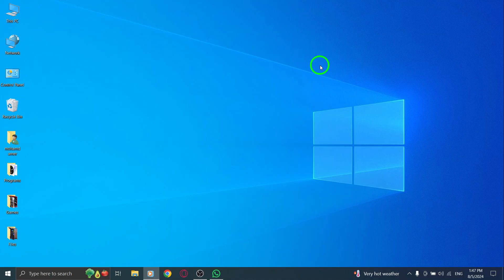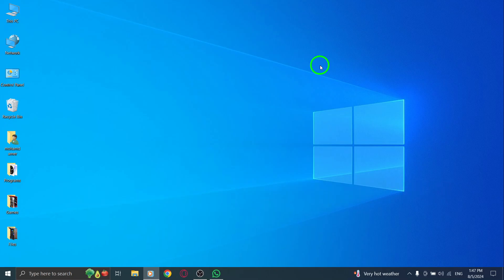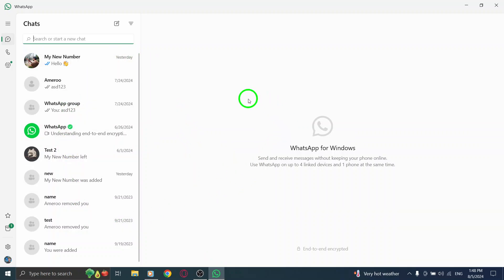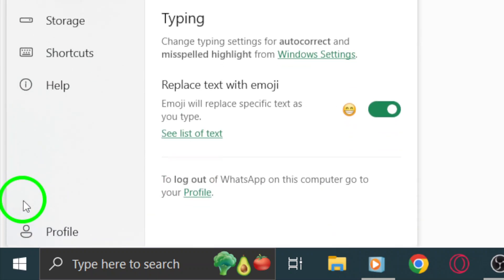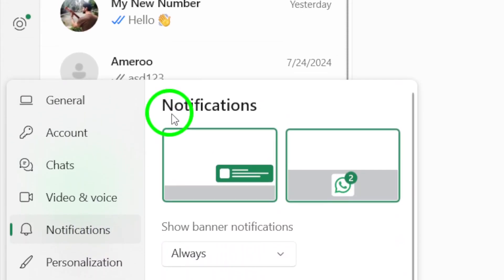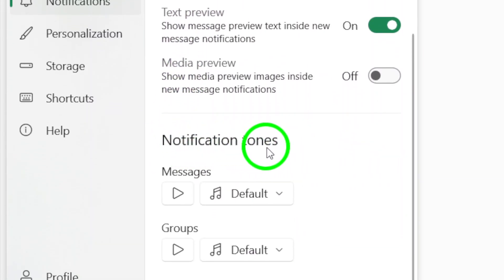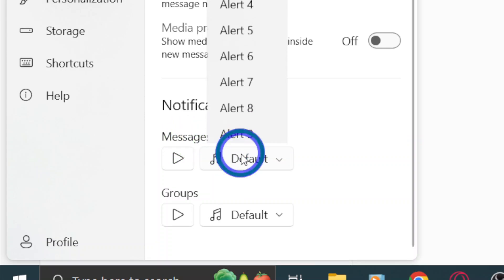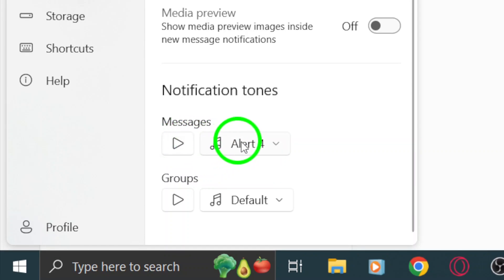How to Change WhatsApp Messages Ringtone On PC App (New Update)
Learn how to customize your WhatsApp experience by changing the messages ringtone on the PC app after the latest update. Personalizing your notification sounds can enhance your messaging experience and help you easily identify messages. Follow these simple steps to set your preferred tone.
Steps:

1. Open your account.
2. Click on the gear icon.
3. Click Notifications.
4. Scroll down to Notification tones, from Messages choose the tone you want.

With these easy steps, you'll be able to make your WhatsApp notifications unique to you.